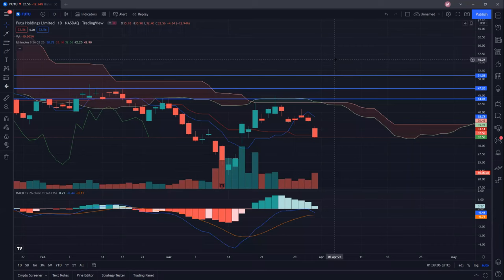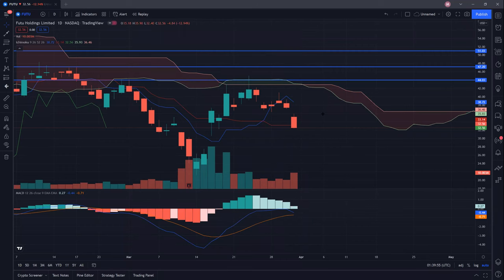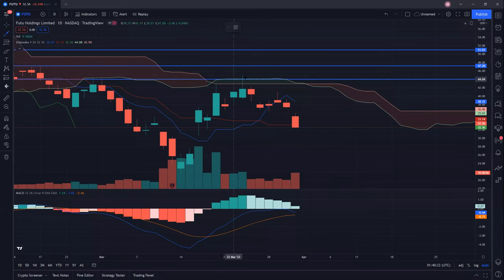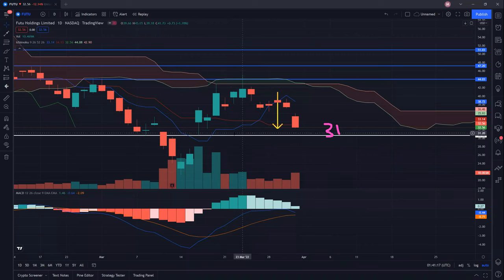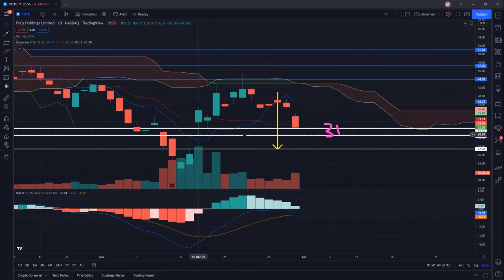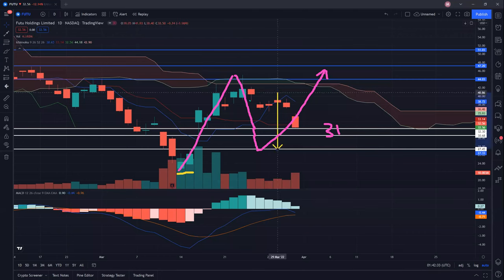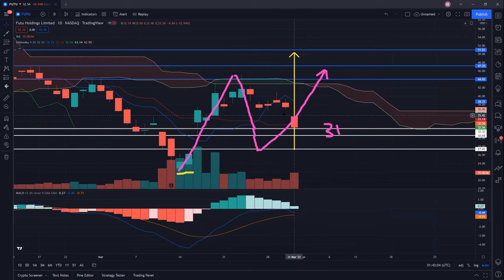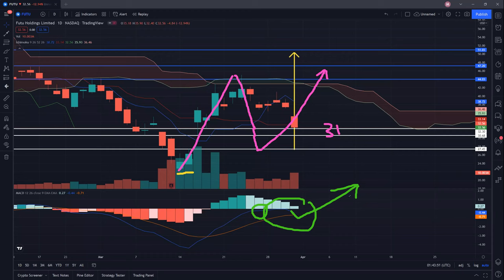FUTU Holdings Where Are The Supports?│Technical Analysis using Market Manipulation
What's your thoughts on the $FUTU?